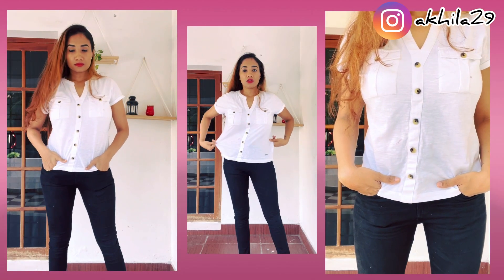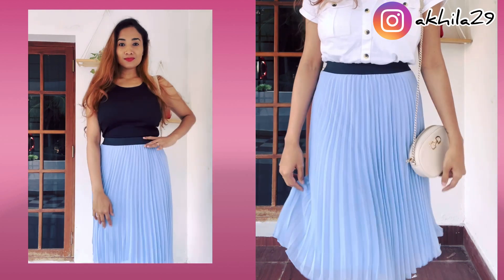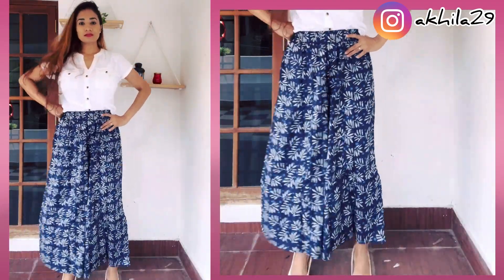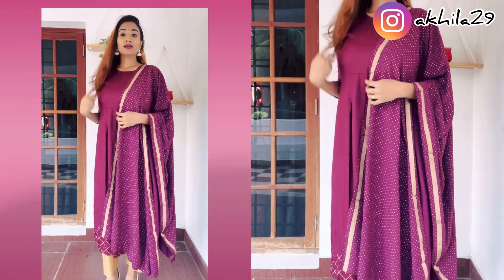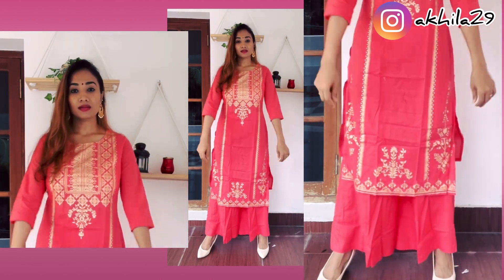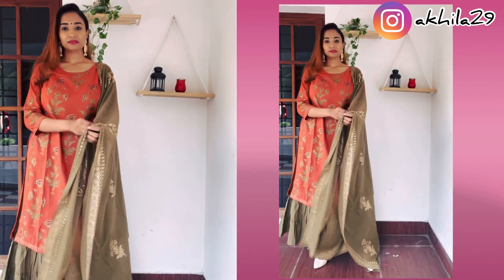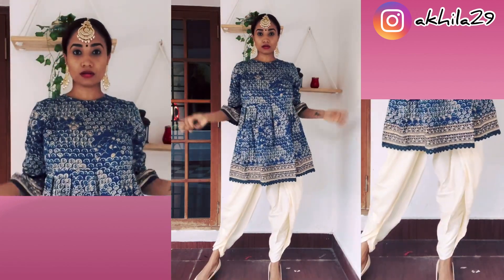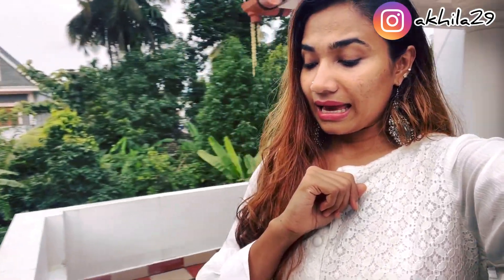Myntra Shopping Haul - Part 2 | Try On Haul | Mom With A Camera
Hey Guys
This is the second part of the Myntra fashion haul.